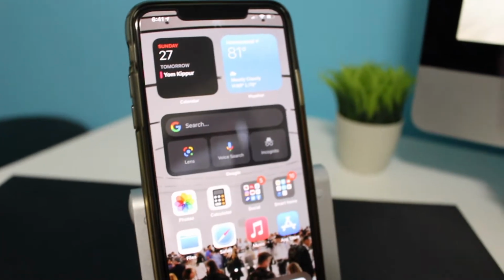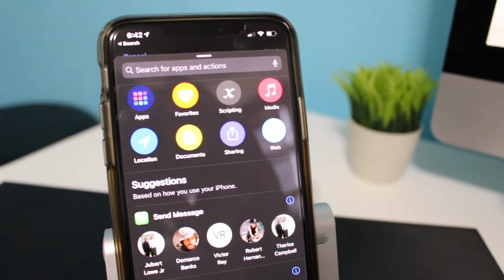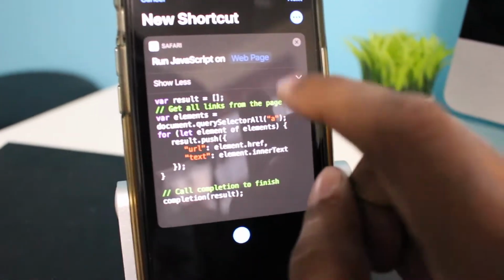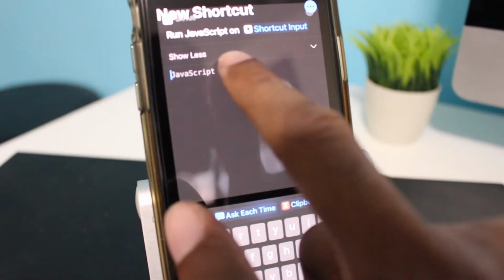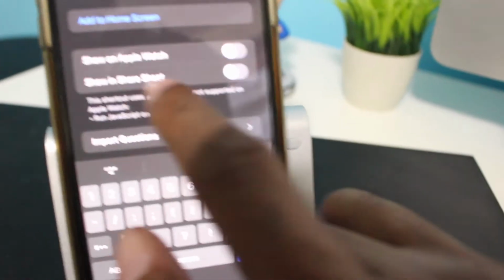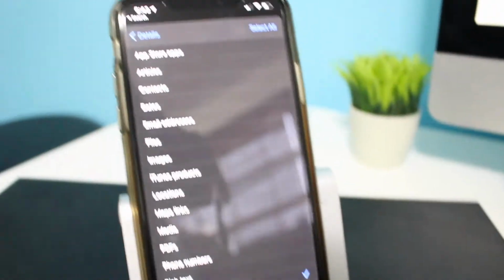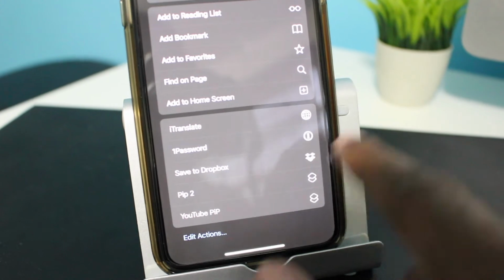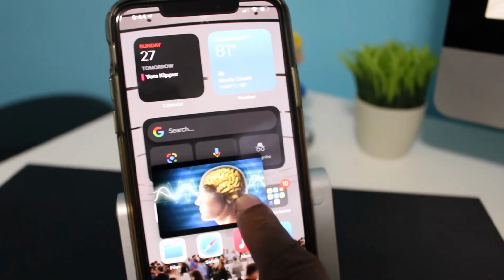Why Did They Break Picture in Picture| How to fix it| iOS14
Why did they break picture in picture — and how to fix it on iOS 14! As you know, YouTube found a way to take away this feature unless you're a YouTube Premium member. This video shows you how to get around that and get picture-in-picture back on your iPhone without Premium.